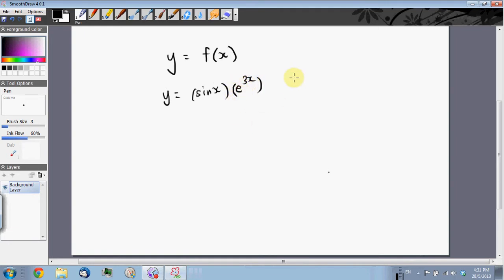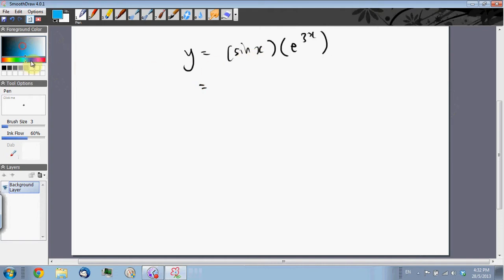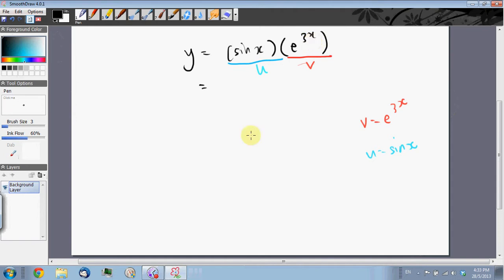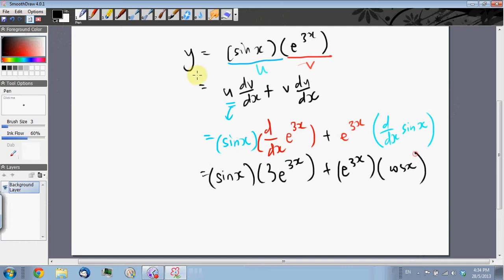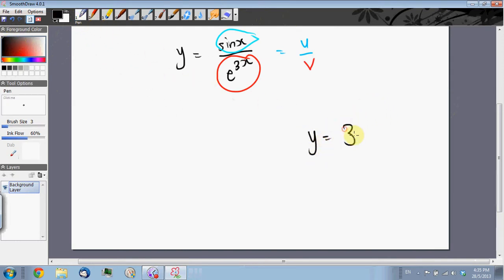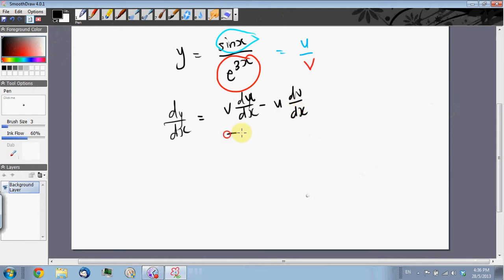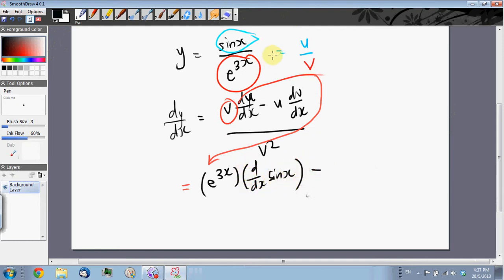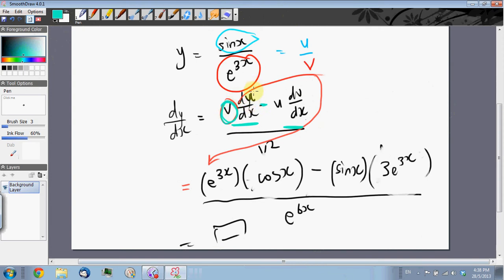BubbleHelpSG - Differentiation A-Math 3 (Product Rule & Quotient Rule)